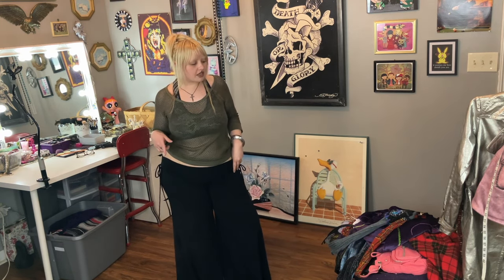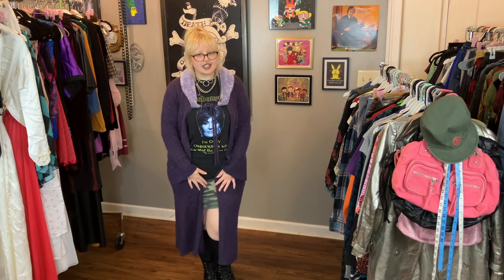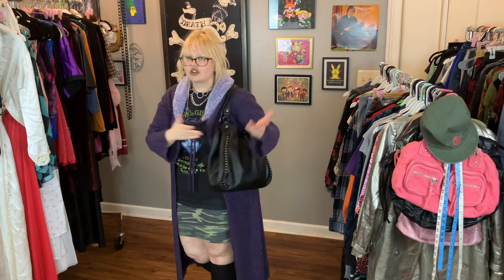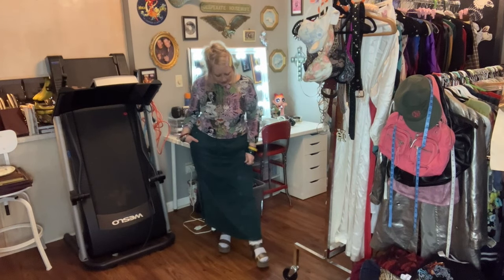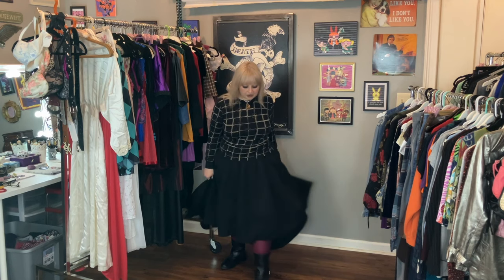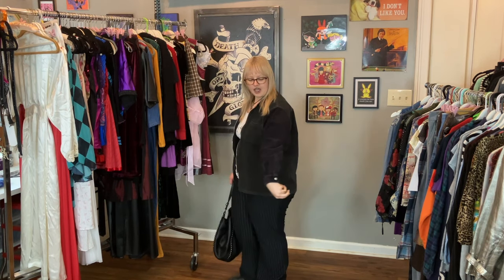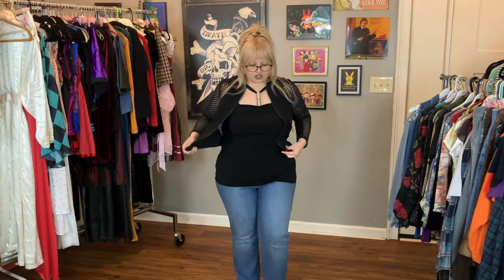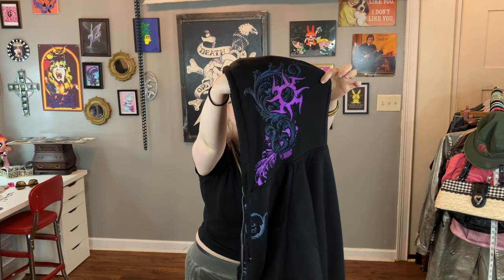Outfits of the Week ☆ Fall Outfits for warmer weather ☆ Casual + Going-out Looks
I've been really loving the outfits I've been putting together lately, so lmk if you'd like to see me do a bunch of outfits look-book style for this Fall/Winter transition.
ily ☆

☆ Join me live on Whatnot to get deals & first pick of my inventory!
when you sign up to get a FREE $15 to use in anyone's live stream :)

☆ instgram ☆ @expiredthreads
☆ spotify ☆ @expiredthreads
☆ tik tok  ☆ @expiredthreads